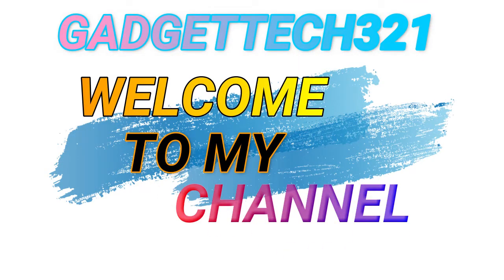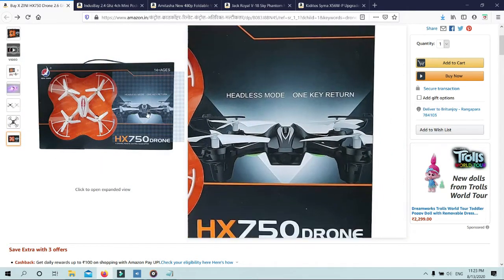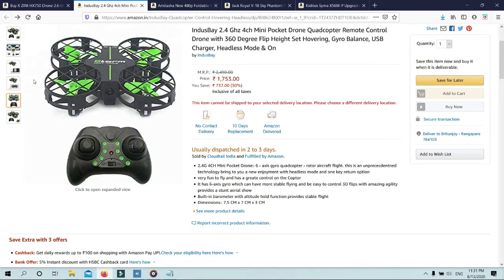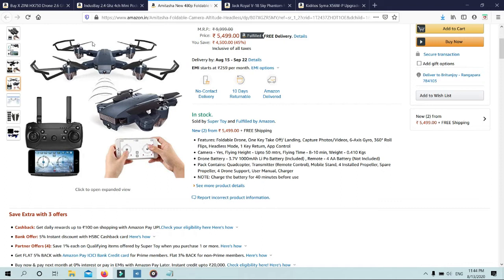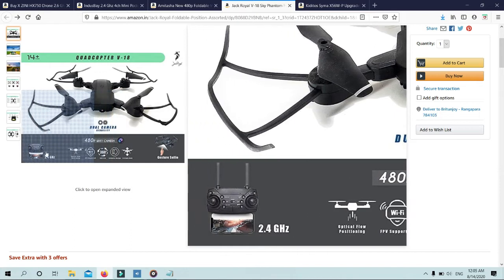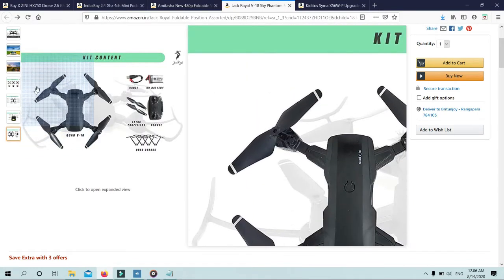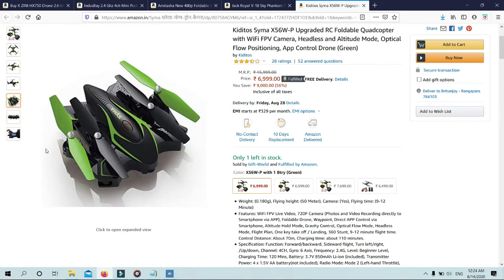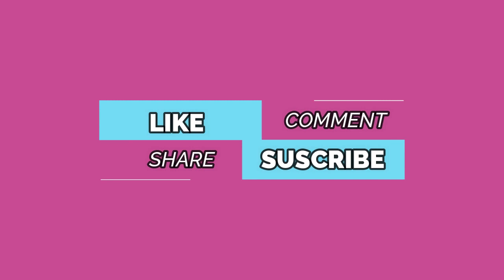TOP 5 BUDGET DRONE 2020 ONLY IN AMAZON India WITH FULL SPECIFICATION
HELLO GUY
GADGETTECH321
TODAY I MADE THIS VIDEO WHO ARE DRONE LOVER
AND THIS DRONE ARE REALLY IN GOOD BUDGET AND BETTER QUALITY
BECAUSE YOU KNOW THAT AMAZON IS BEST SITE WHERE THE PRODUCT IS THEN OTHER SHOPPING SITE
WATCH MY VIDEO TILL END
IF LIKE ANY OF THIS PRODUCT
OR WANT TO PURCHASE LINK IS IN MY DESCRIPTION
1.X ZINI HX750 Drone

2.IndusBay 2.4 Ghz 4ch
₹ 1,753.00

3.Amitasha New 480p
₹ 5,499.00

4.Jack Royal V-18 Sky Phantom
₹ 6,498.00

5.Kiditos Syma X56W-P